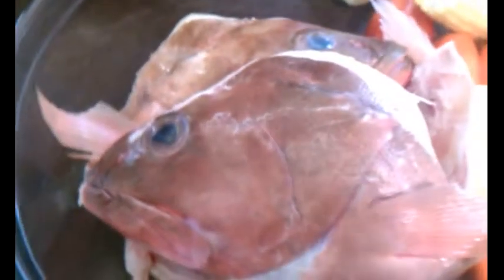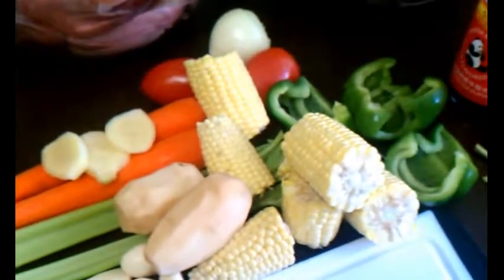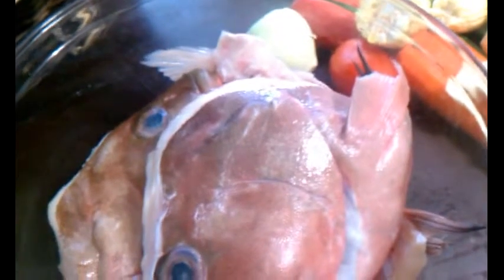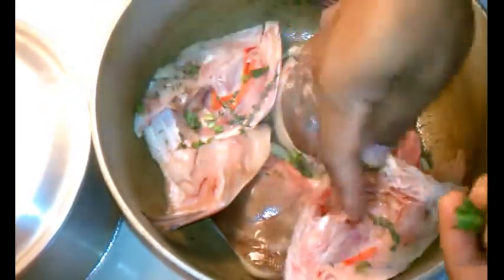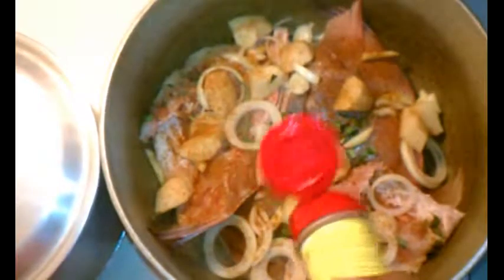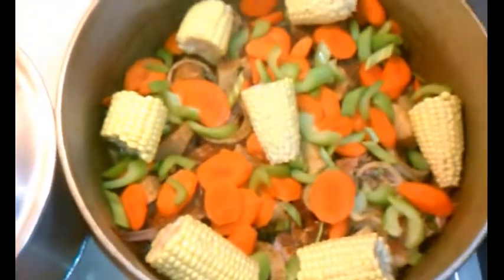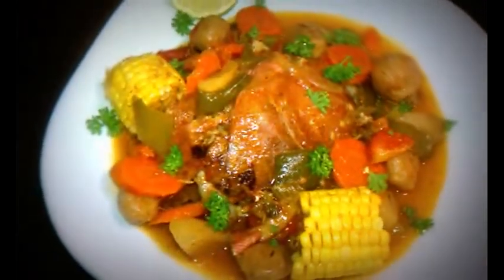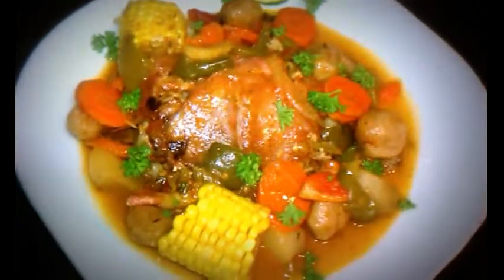Delicious GROUPER FISH HEADS Steamed In OYSTER SAUCE For Dinner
Here is my take on delicious Grouper Fish Heads steamed in Oyster sauce with veggies. Thought I'd go for an Asian twist to this Caribbean favorite. Everybody love grouper fish because it's full of flavor and super delicious! Let's see who is gonna try this one in there neck of the woods!
2 medium size Grouper Fish heads
2 med Carrots
2 stalk Celery
2 med corns
1 Green Pepper
2 Tomatoes
4 Gloves garlic
2 sprigs Culantro, 2 sprigs Thyme, 1/4 cup parsley 2 stalks scallions or green onions
1/4 cup Oyster Flavor Sauce
1 tblspn Sirracha Hot Sauce
1 teaspn Old Bay Seasoning
1 Teaspn Adobo Seasoning
4 tablspn Olive Oil